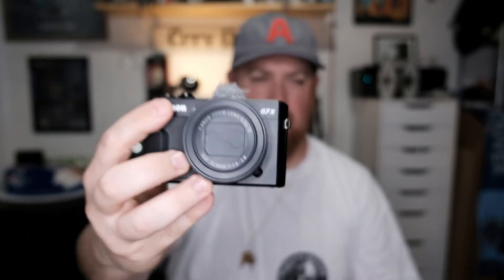You Don't Need A New Camera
Put your wallet away. Log out of Amazon. Step away from the computer. You don't need a new camera.